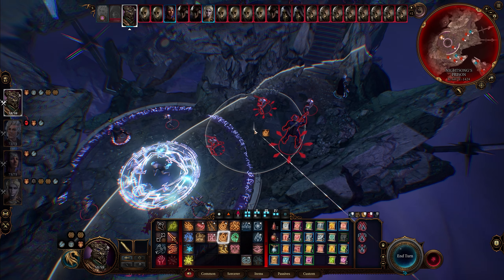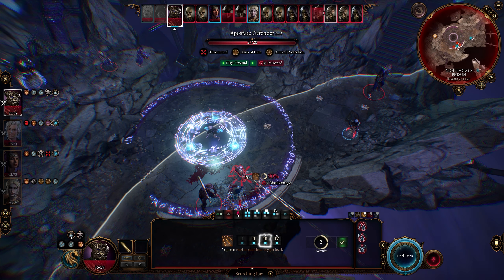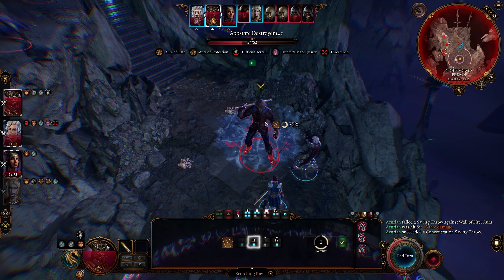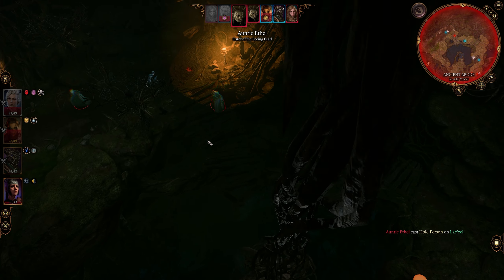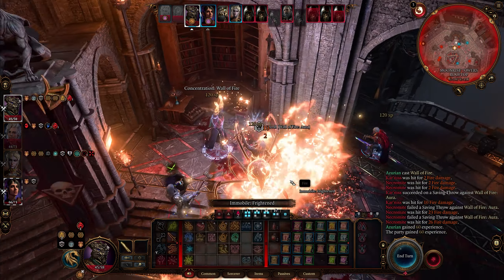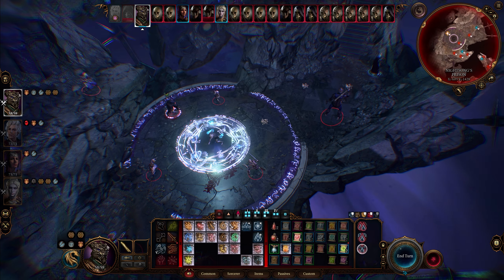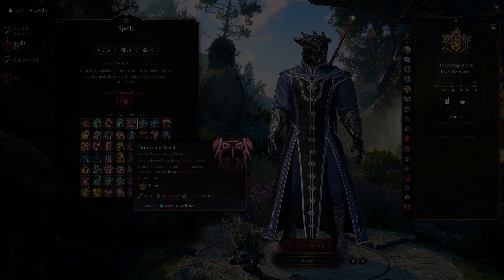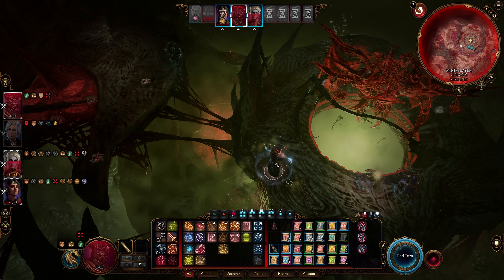Draconic Bloodline Fire Sorcerer Build Guide | Baldur's Gate 3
Hello my friends, and welcome to the channel for another Baldur's Gate 3 video, this time with a look at my Draconic Flame Sorcerer build that I have been running on Tactician difficulty!

0:00 Intro
1:42 Subclass & Ability Scores
4:15 Level 2-5
7:26 Level 5-9
9:34 Outro